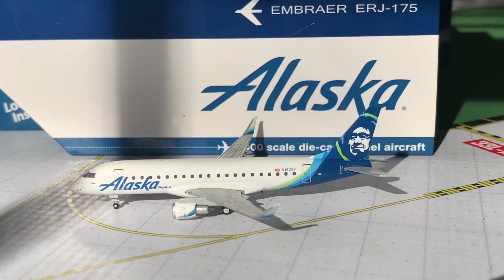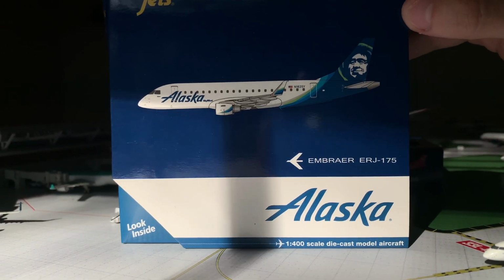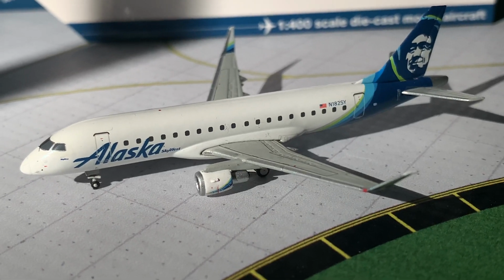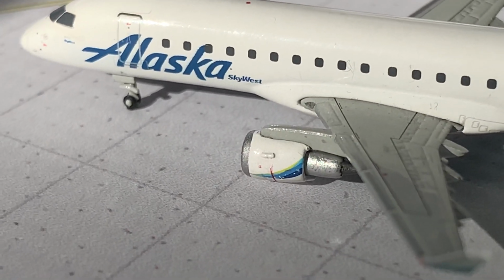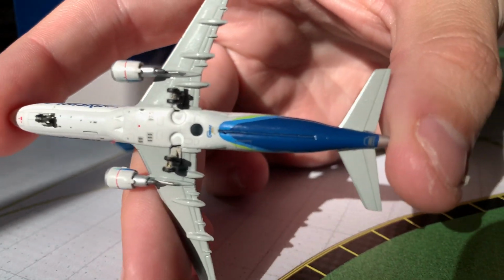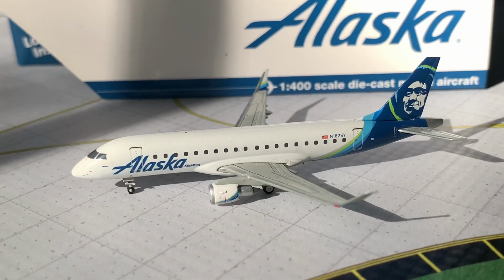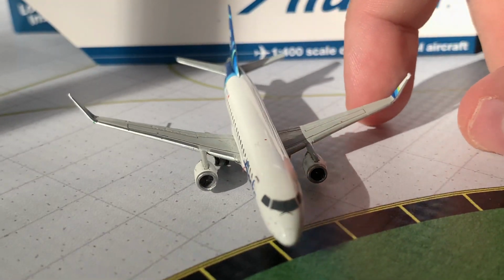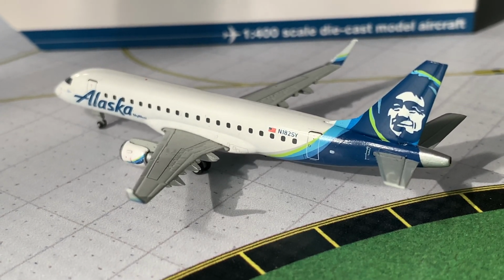Gemini Jets 1:400 Alaska ERJ-175 Review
Hey folks! Enjoy my quick review of my Alaska E75!

Model Airport Rotation:

-Charlotte Douglas International Airport (CLT): Active
-Retro Charlotte Douglas International Airport (CLT): Active
-Boston Logan International Airport (BOS): Active
-Phoenix Sky Harbor International Airport (PHX): Active
-San Juan International Airport (SJU): Active
-Ft Lauderdale-Hollywood International Airport (FLL): Coming late Summer/Fall of 2020
-JetBlue JFK Terminal 5: Coming late Summer/Fall of 2020
-Hartsfield-Jackson Atlanta International Airport (ATL): Suspended until further notice